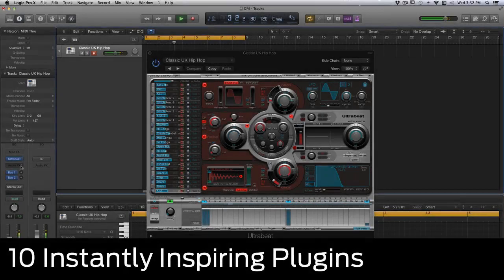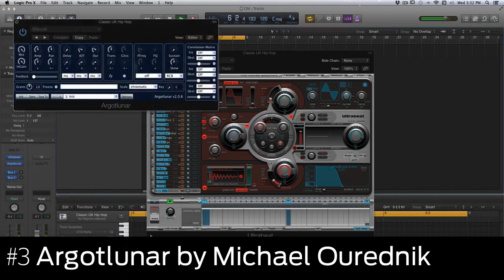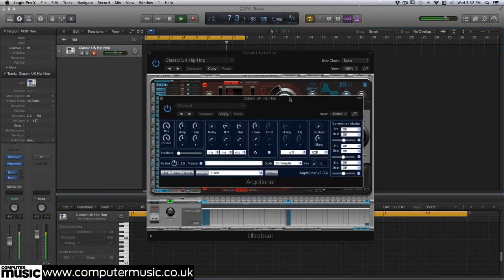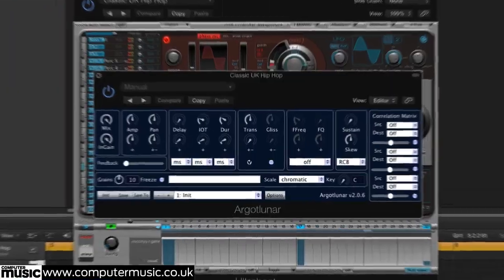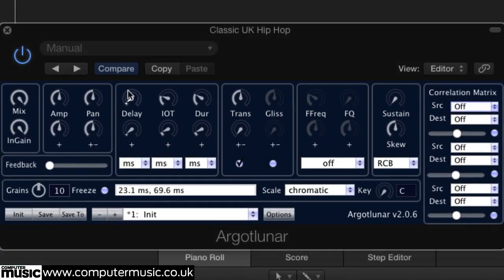10 Instantly Inspiring VST/AU Plugins: Argotlunar by Michael Ourednik